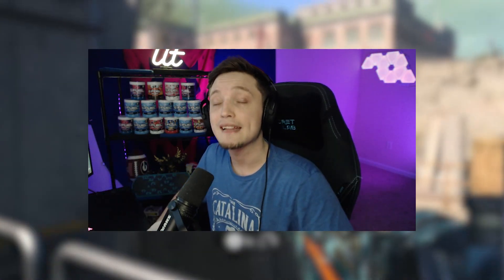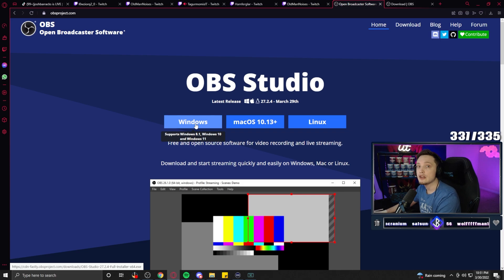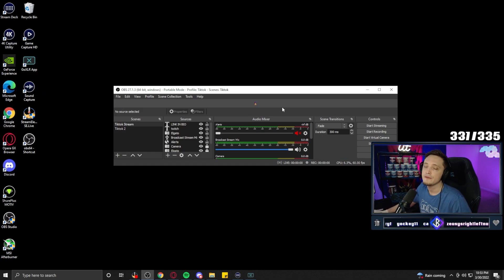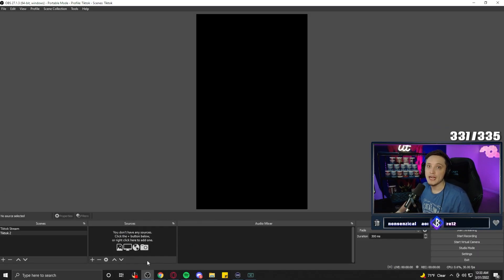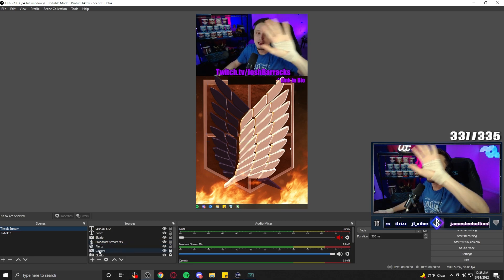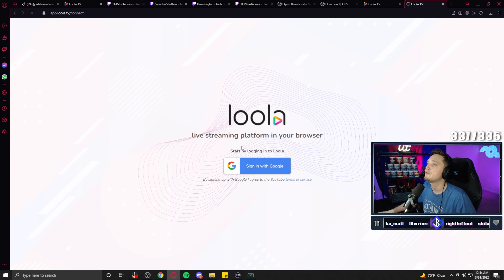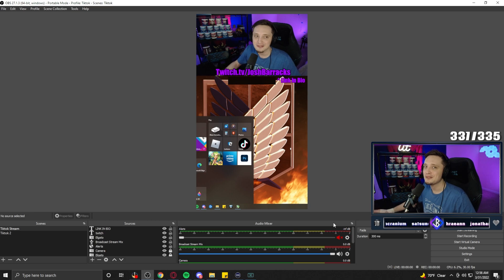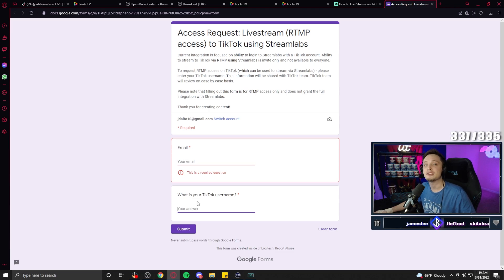How To Stream on Tiktok WITHOUT a STREAM KEY (OBS to Tiktok)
Comment Noti Gang Below for the next one!

Intro (0:00)
Performance Requirements  (0:38)
OBS Download (1:33)
Portable Mode OBS (3:22)
OBS Settings (5:38)
OBS Assets (7:17)
OBS to Tiktok (10:37)
Loola Stream Key (13:17)
Apply for Tiktok Stream Key (15:50)